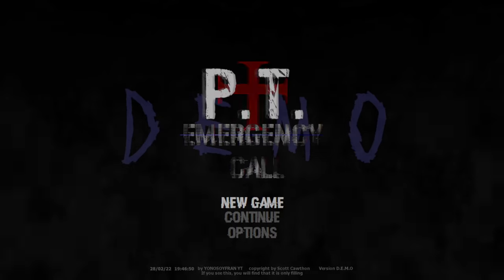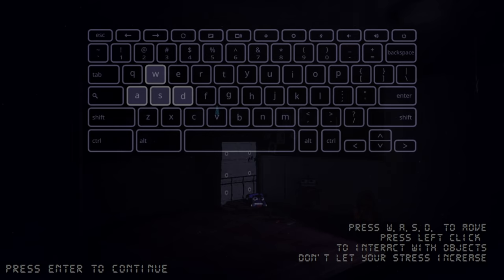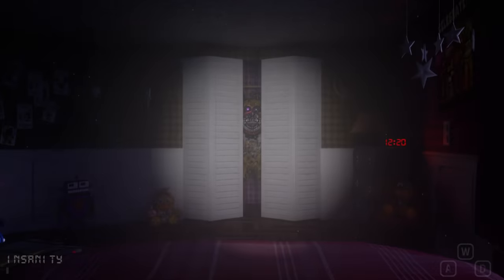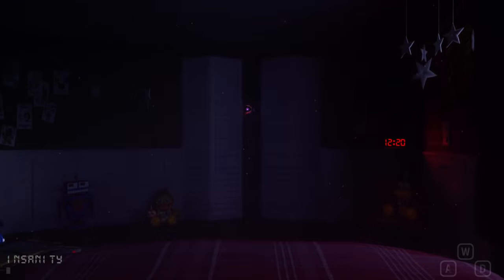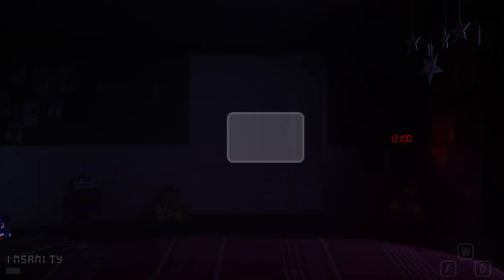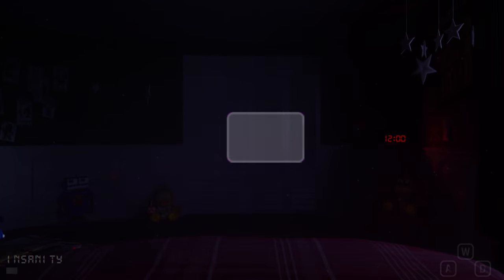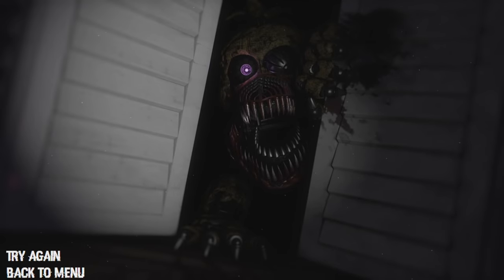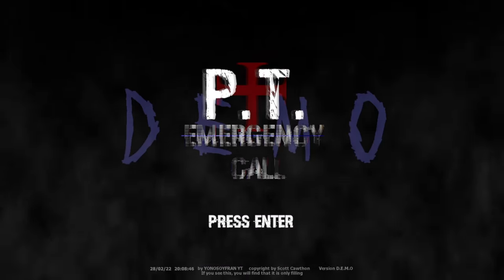A NEW ANIMATRONIC IS HIDING UNDER MY BED WAITING TO EAT ME.. - FNAF PT Emergency Call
FNAF P.T. Emergency Call a new Five nights at Freddy's fan game that might be one of the scariest fnaf games of the year..